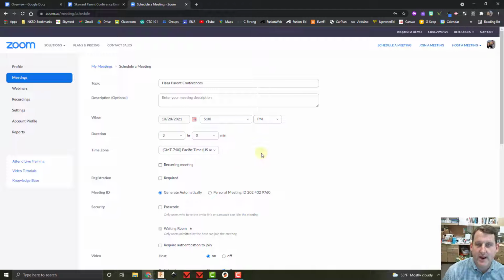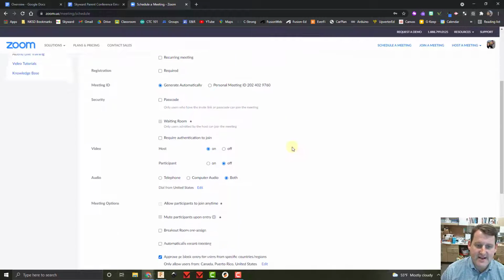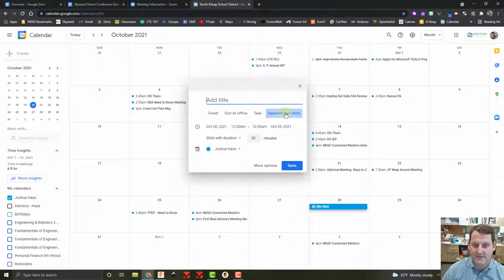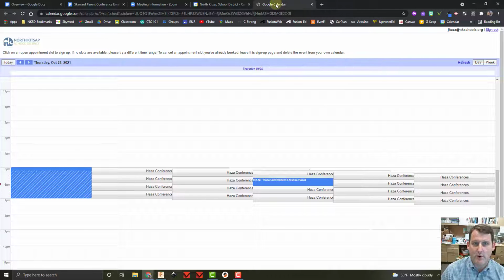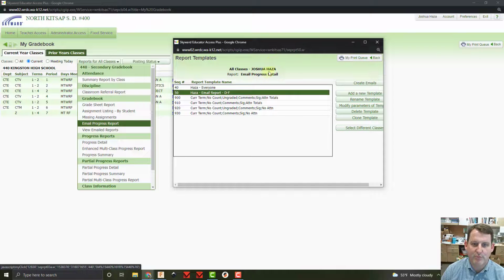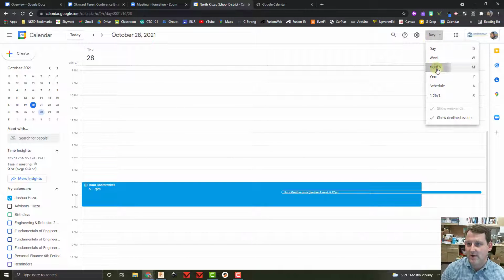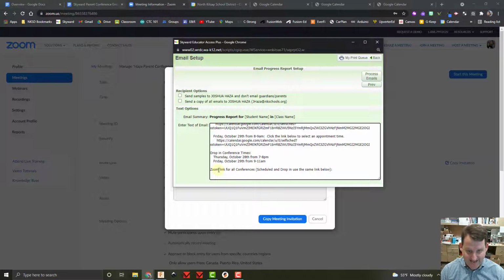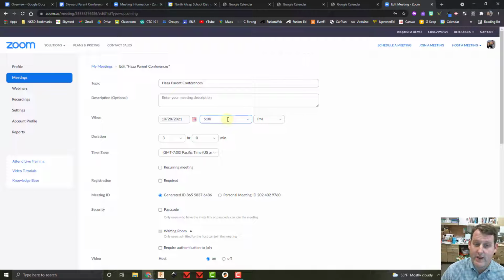Setting Up Fall Conferences